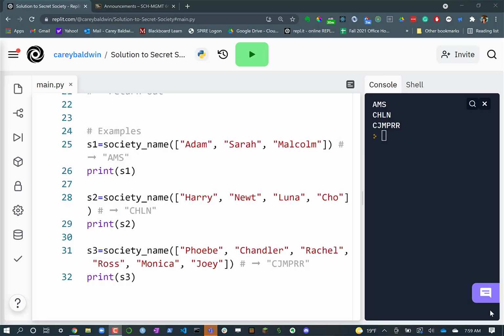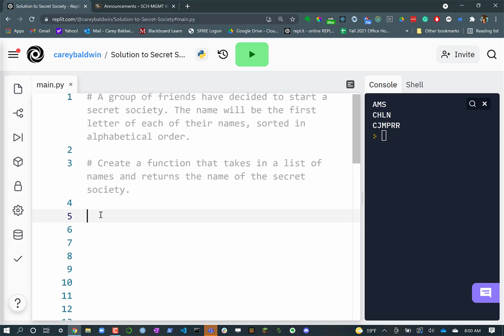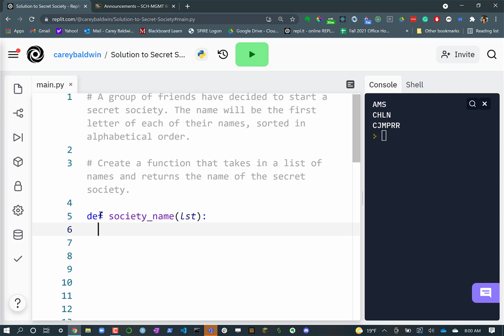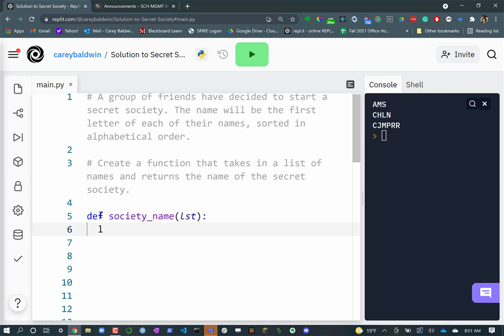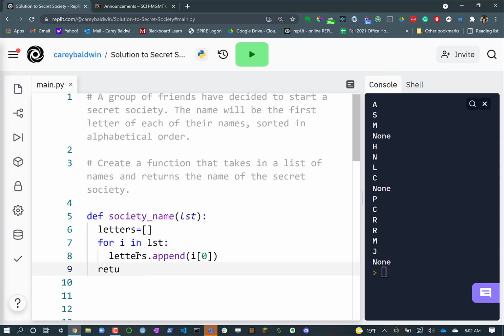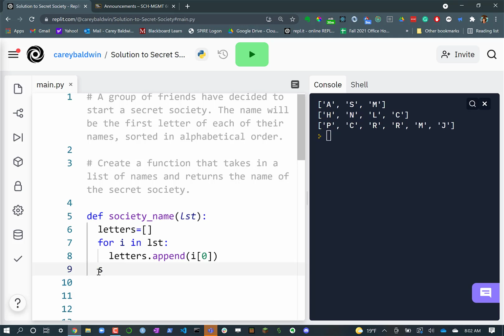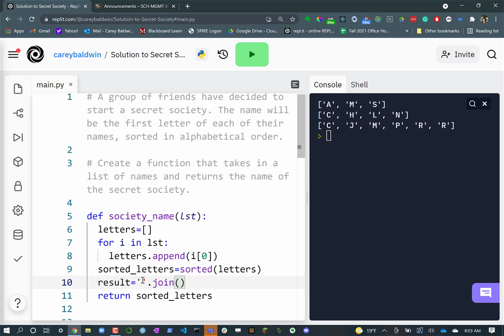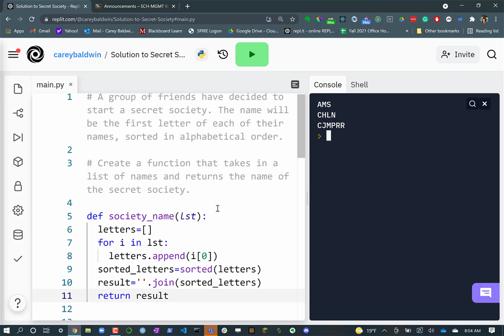Secret Society Coding Challenge1